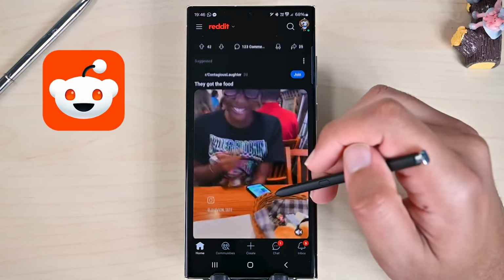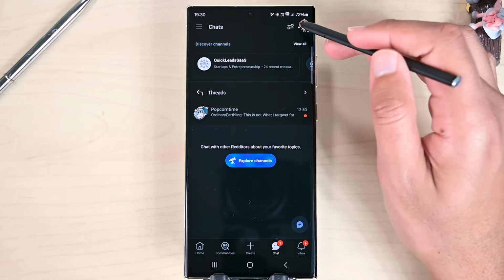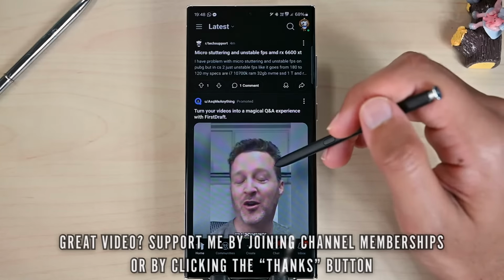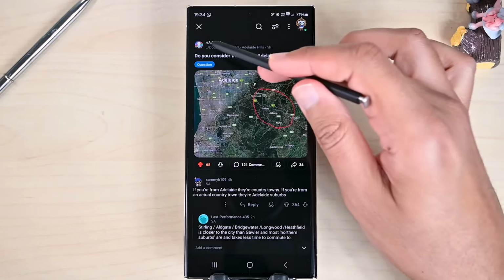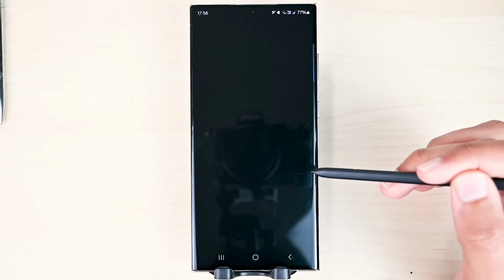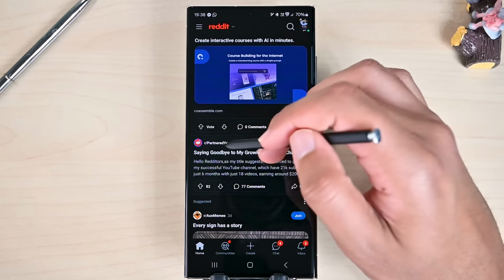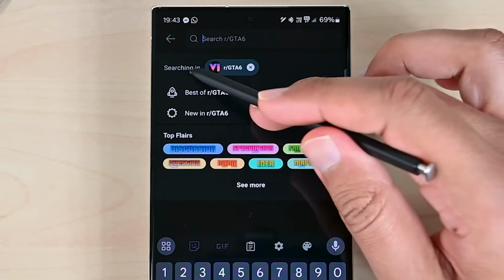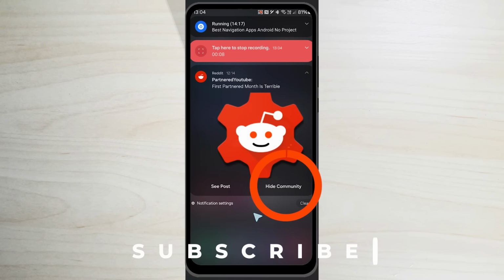How to Use Reddit App on Mobile - Beginners Guide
Reedit is a vast platform and using it is slightly difficult. In this video, we will learn how to use Reddit mobile app.

The video has the Android Reddit app, but the iPhone version has the same options with slight layout differences.

Timeline
0:00 Intro
0:05 App interface and structure
1:22 Seeing posts and comments
1:57 Community and posting rules